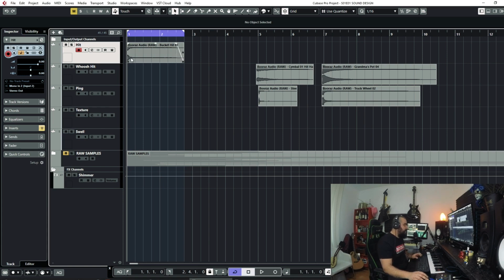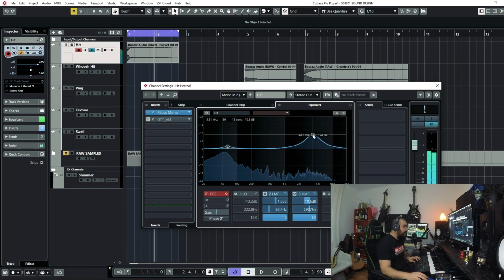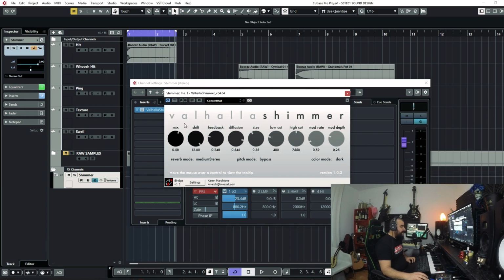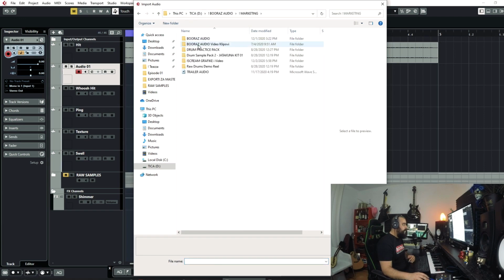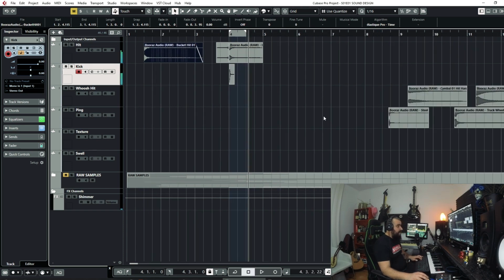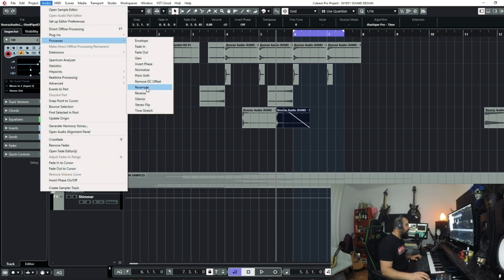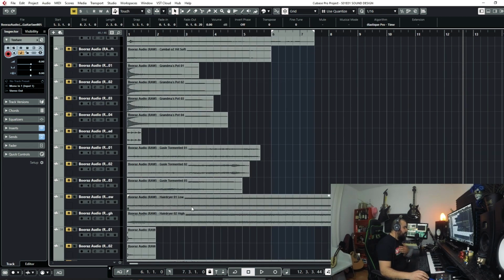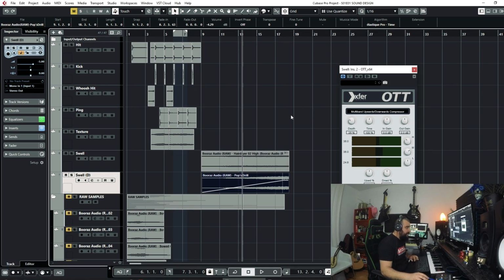Booraz Audio Tutorial Series - EP 01 - Home Sound Design Basics vol.1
We are super excited to publish our first YouTube tutorial clip. We are starting pretty lite, with a simple sound design basics video filled with advice and tips of what you can accomplish by simply sampling things you can find in your house or some random junk that you can come across almost anywhere.

For those of you who missed it, this video is a continuation of our Live Sampling video stream. You can catch up with that video here:

Hope you will enjoy this introduction video.
To get your FREE samples, please visit this page and simply sign up for our upcoming FREE live streams and sound design workshops!

We are going to have tons of fun and create tons of nice and free samples for you but also try to teach you how to create them on your own for yourself!